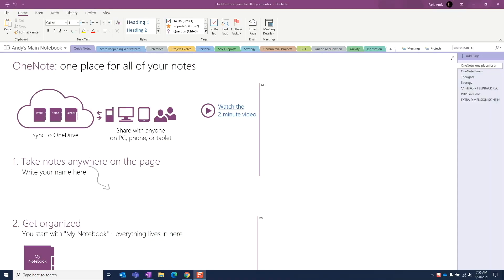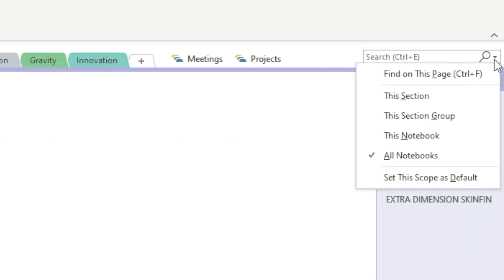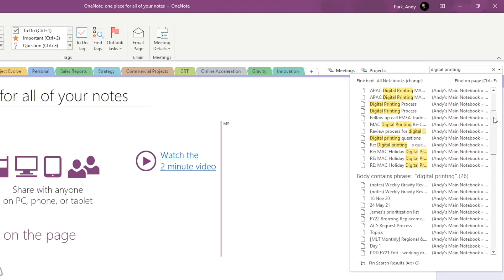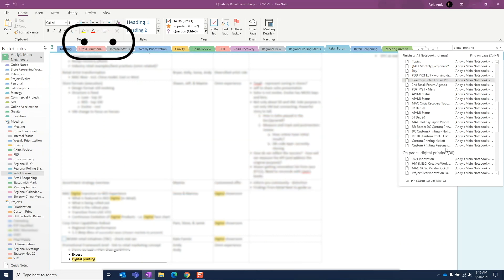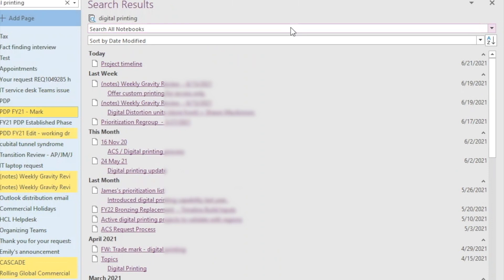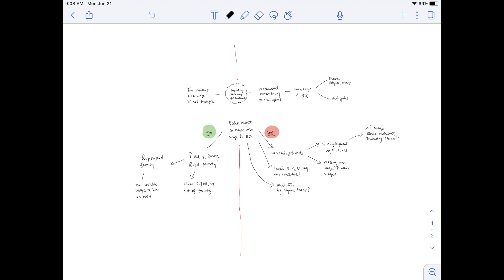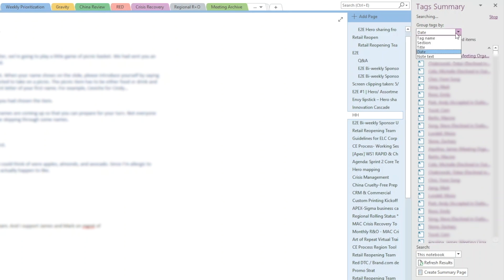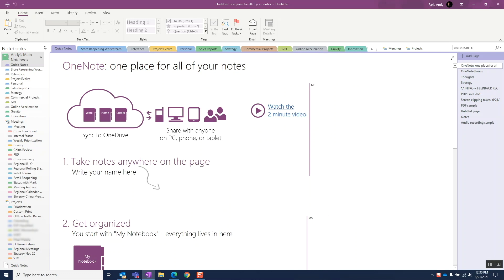How to search for notes in OneNote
Finding notes in OneNote is neither straightforward nor easy. In this video, I will explain how the search functions in OneNote works and share some of my tips for finding files.

⏳Timestamps
0:00 Intro
0:47 OneNote Organization
1:37 Basic Search
4:31 Pinning Search Results
5:00 Embedded Imaged and Handwritten Notes
6:02 Tagged Notes
7:16 Search Audio and Video
7:44 Wrap up